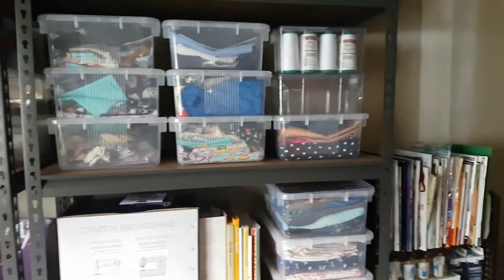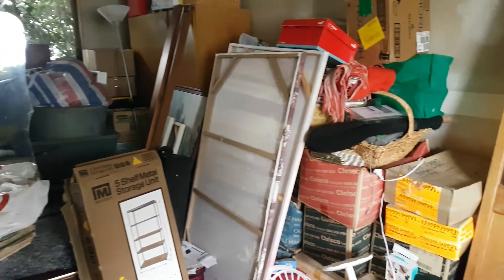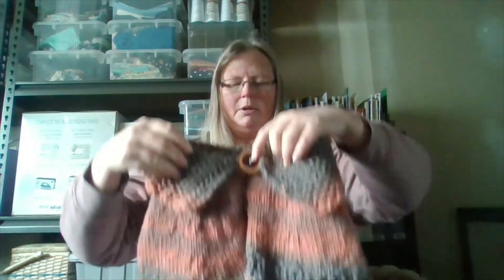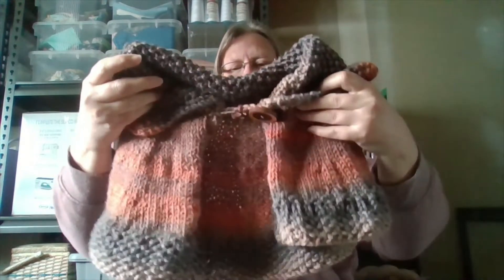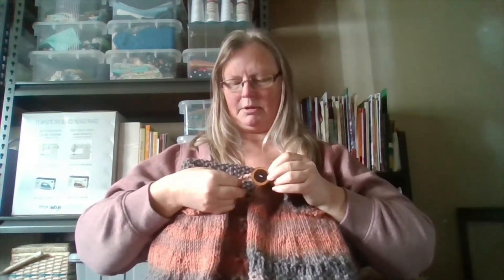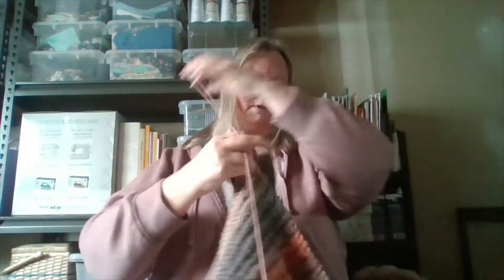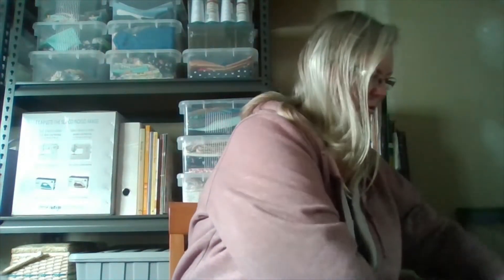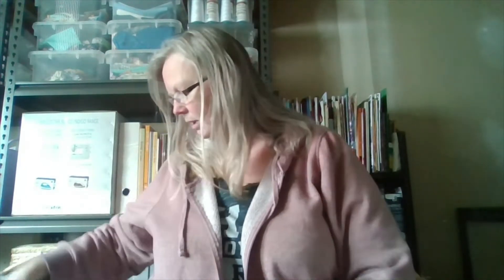Hawthorn Grove Knitting Podcast Capetember 2022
In this episode I talk about my craft room progress, my finished objects, some wips, projects to do and a few knitalongs.

: happyscrappyblanketmal hosted by Finnish Knitting Stories on Youtube and Instagram.

: capetember2022 hosted by Jillian Eve and Shannon Makes on Youtube, Instagram and Facebook.

: shallweshawl hosted by We Grow Wild on Youtube and Instagram.

I will be using Holst Garn yarn in 50%Shetland 50% Merino fingering weight.